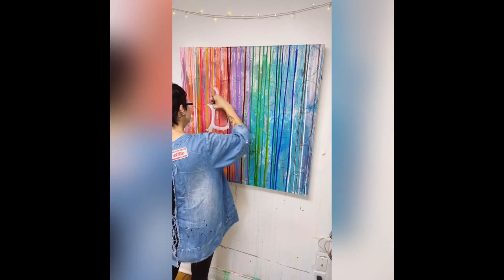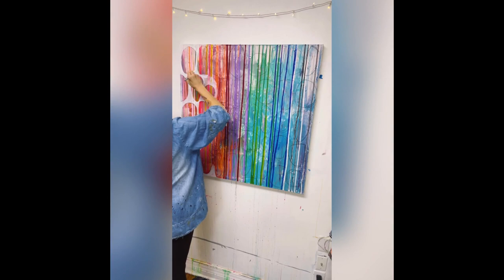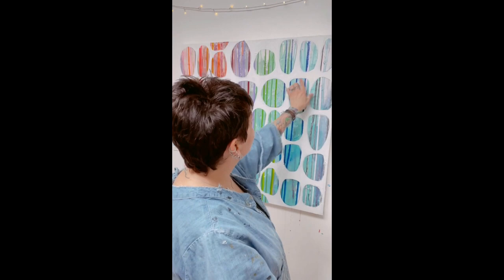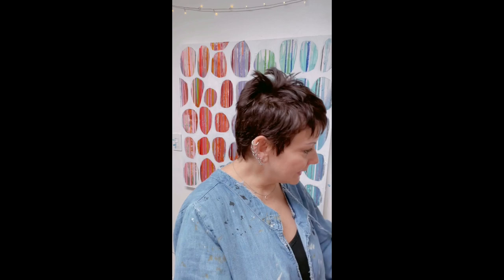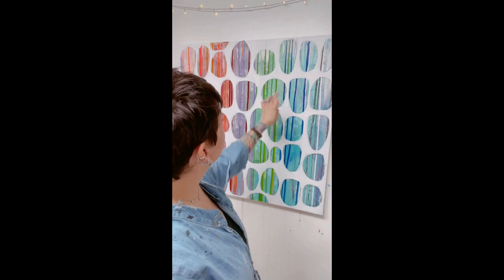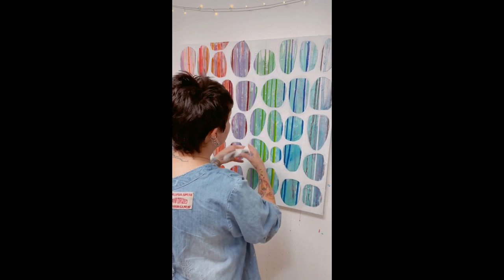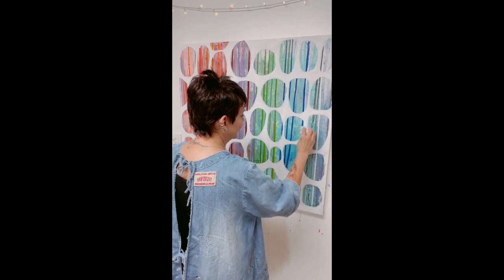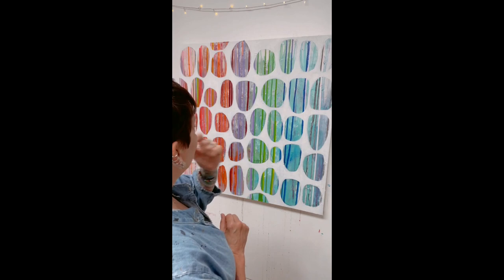Creating Circles on Fab Backgrounds Demo[6:20 PM]